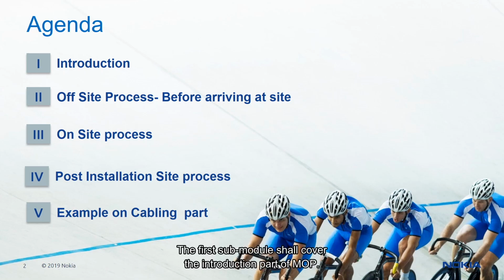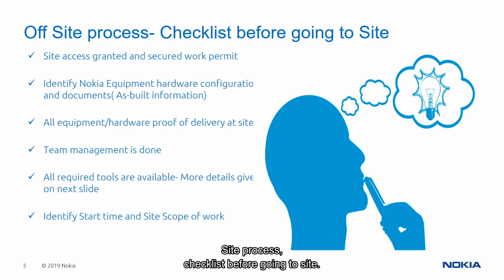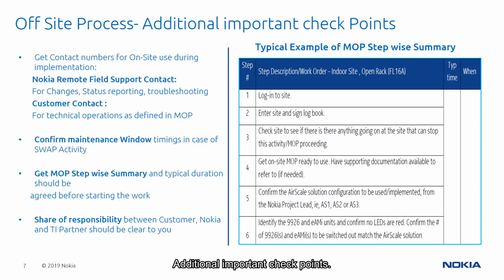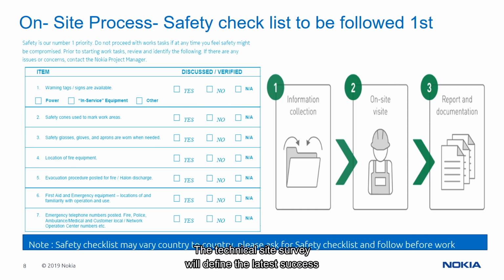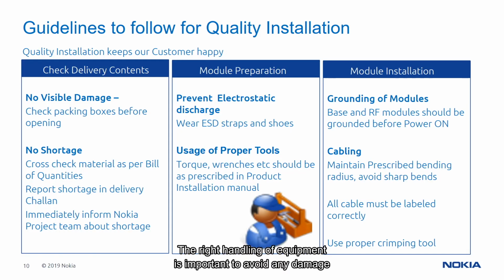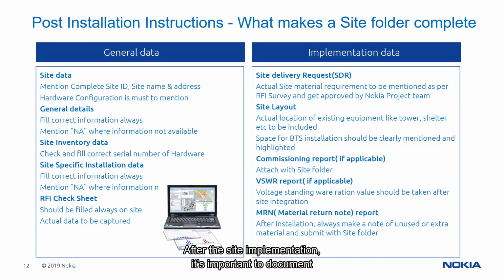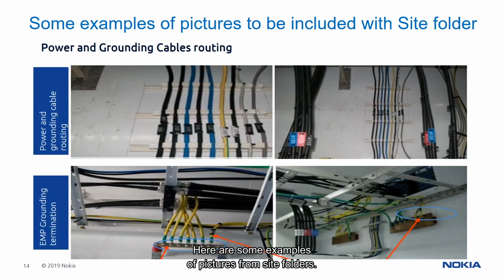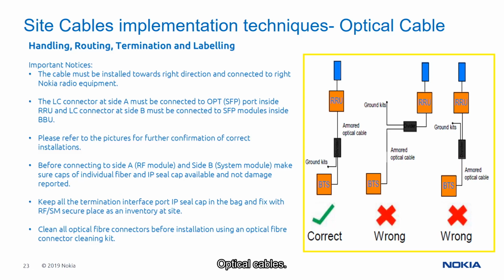Open Curriculum Realize Your Potential Nokia Learning Management System 3